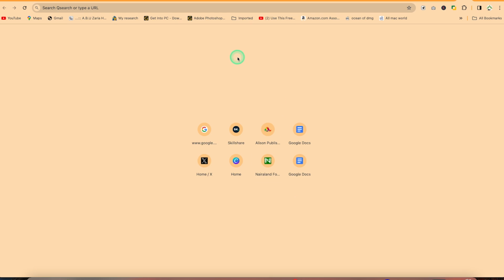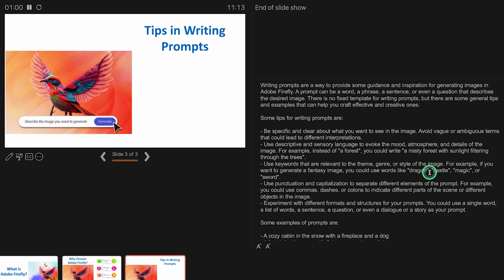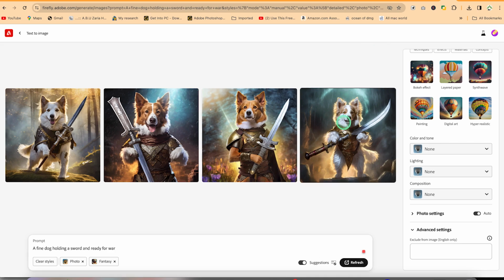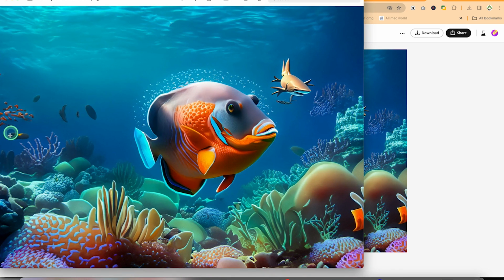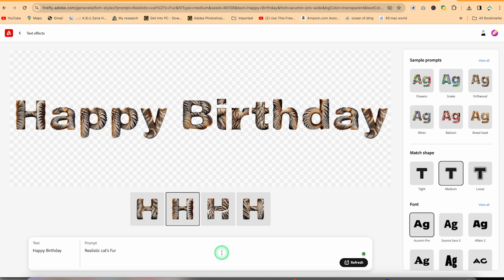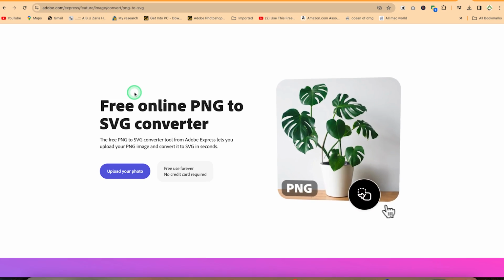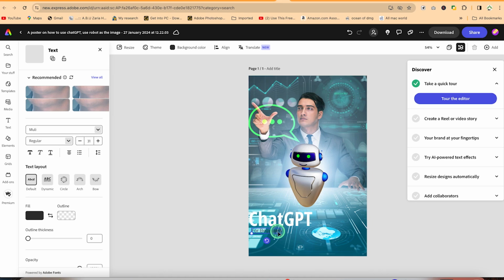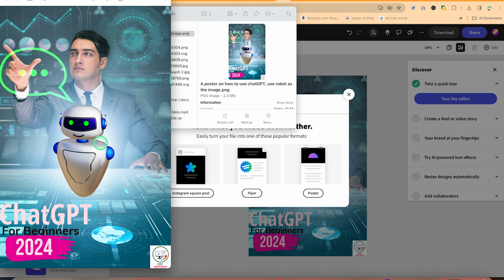Adobe Firefly AI Tutorial for Complete Beginners 2024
In this video tutorial, you will learn how to use adobe firefly ai step-by-step. This is a complete beginners guide in 2024. Learn how to harness the power of Adobe Firefly, a cutting-edge generative AI tool. In this beginner-friendly tutorial, we cover essential topics, including:

0:00 Introduction
0:16 Creating an Account: Get started by setting up your Firefly account.
2:38 Platform Overview: Explore the Firefly interface and understand prompts engineering.
10:16 Text-to-Image Generation: Discover how to transform text prompts into captivating images.
20:43 Generative Fill: Master the art of filling images with dynamic content.
28:58 Text Effects: Add flair to your designs with stunning text effects.
36:22 Generative Recolor: Learn how to recolor vector graphics using Firefly.
41:53 Text to template
55:22 Conclusion
Unlock your creativity with Adobe Firefly! 🔥🎨